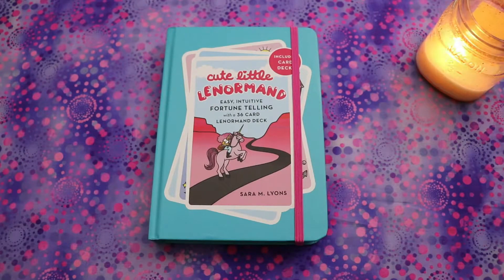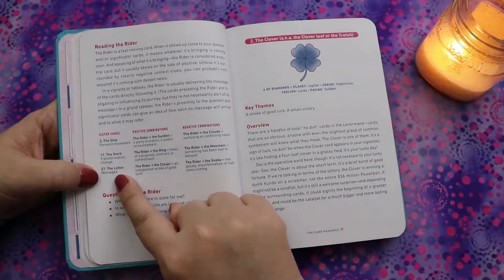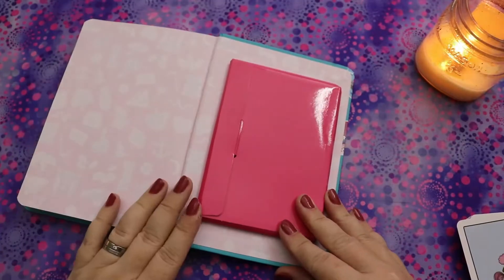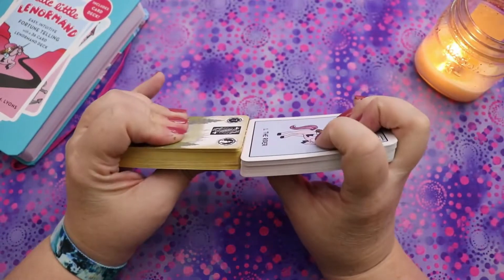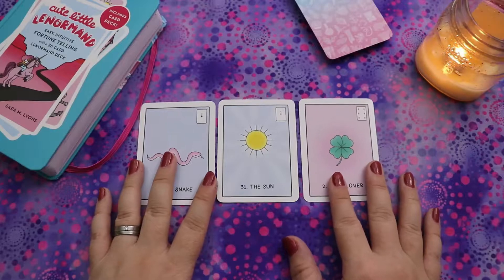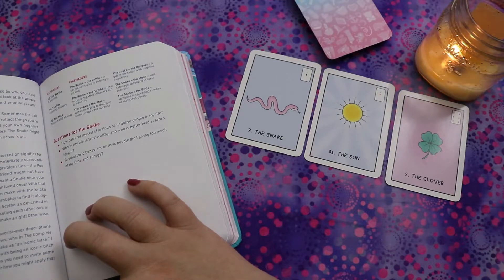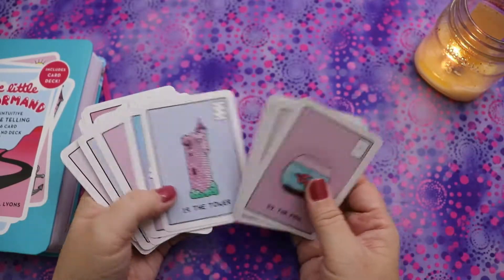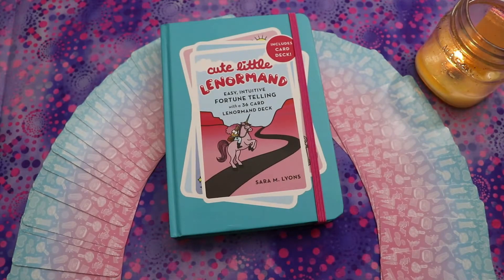A FANTASTIC BEGINNERS' LENORMAND SET! Also it's real darn cute! The Cute Little Lenormand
🌳 UP TO DATE LINKS CAN BE FOUND AT MY LINK TREE:
🌟 Cute Little Lenormand | A FANTASTIC beginners' Lenormand Set! Also it's real darn cute!

Cute Little Lenormand

Deck Walkthrough:
00:00 Intro & Guidebook
07:31 The Cards
13:57 Sample Reading and Final Thoughts

My book, The Self-Worth Path

If you'd like to send me snail mail, you can send it to:
Lisa Papez
Canada